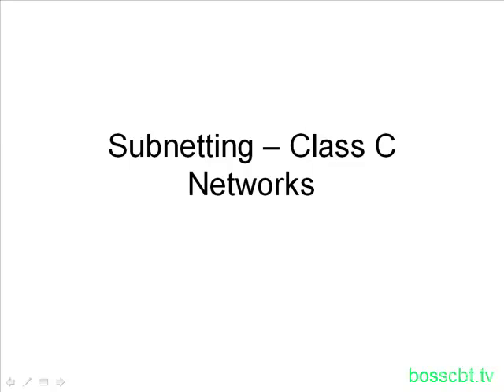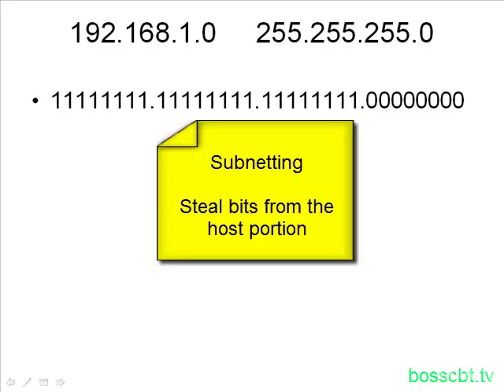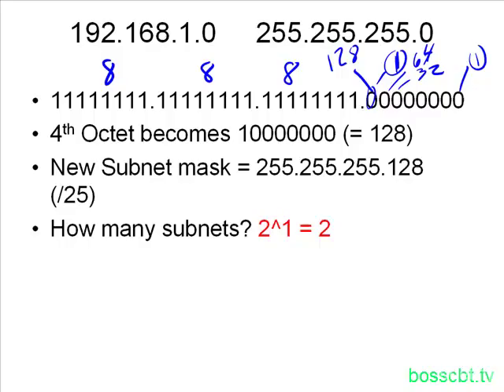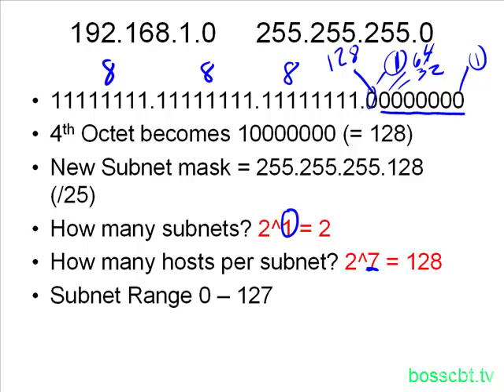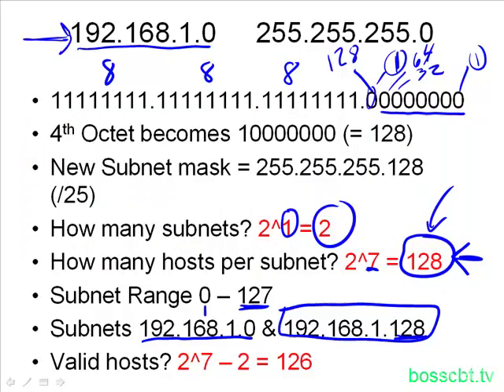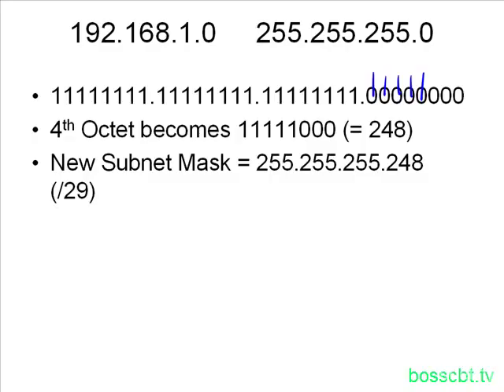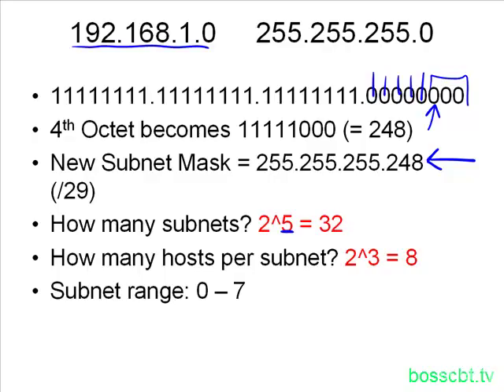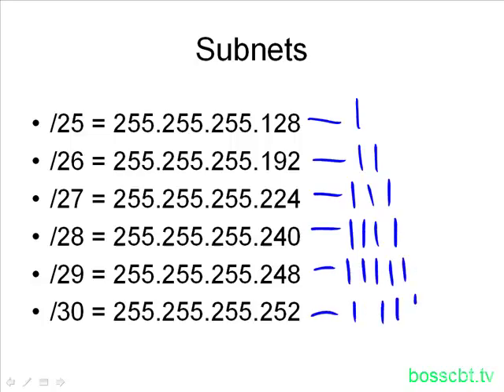12. Subnetting Class C Networks